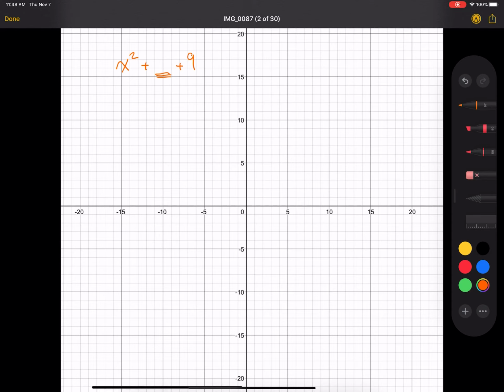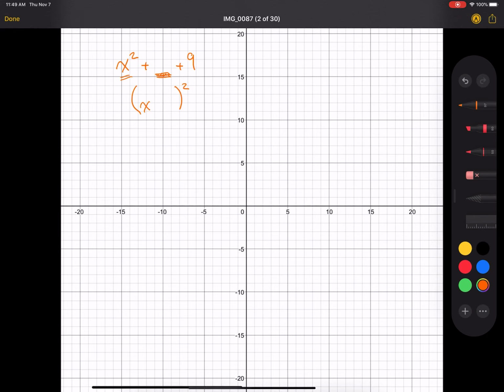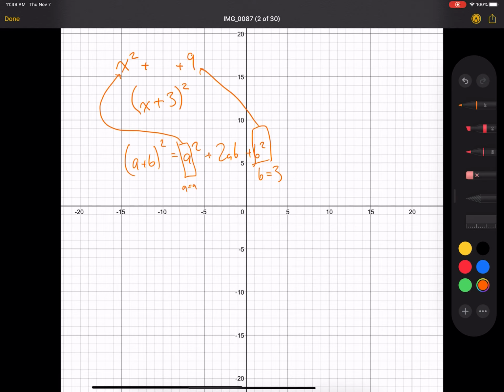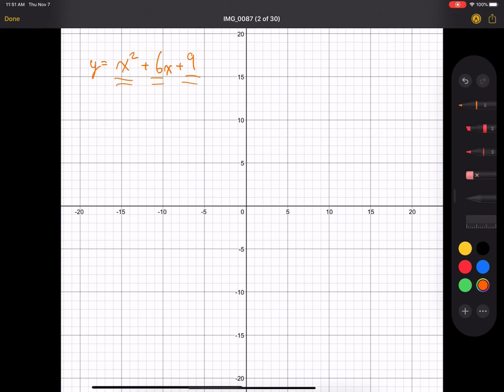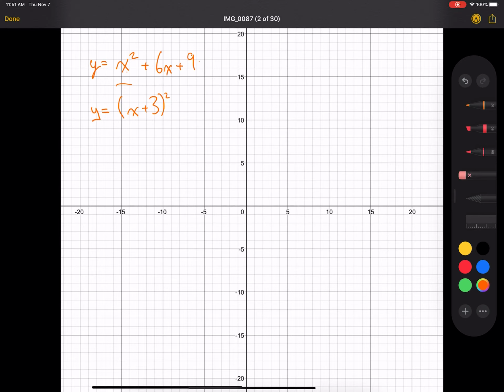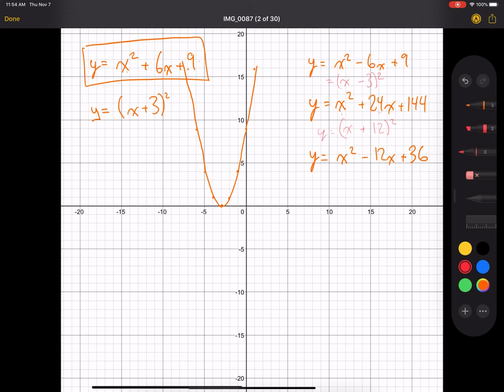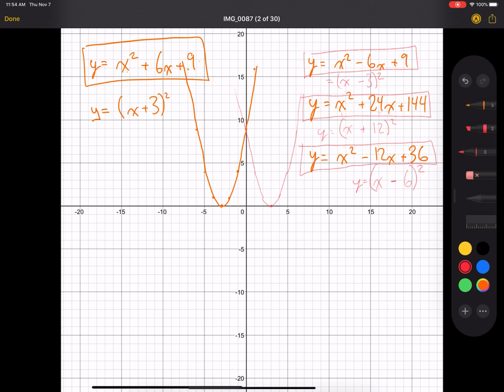4_4: Completing the square - part 4